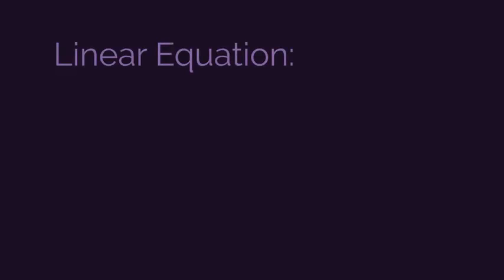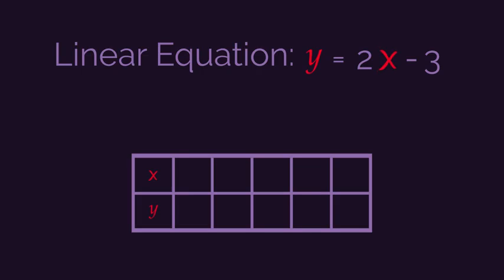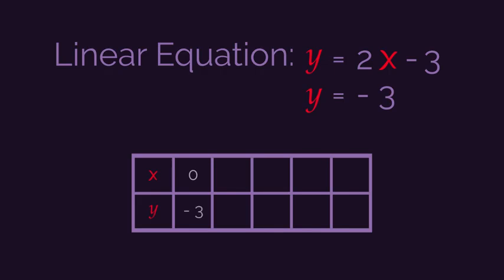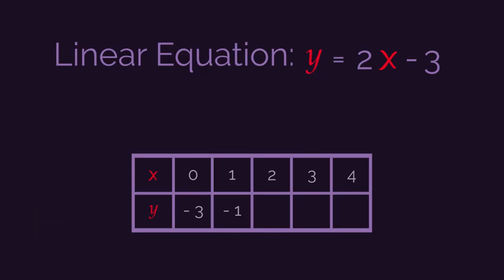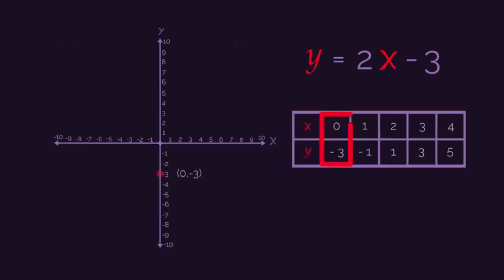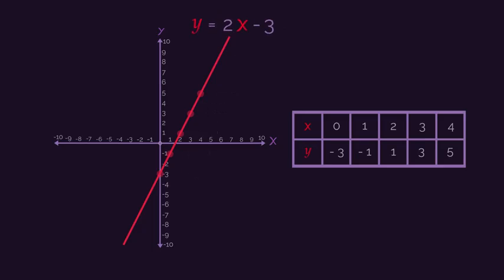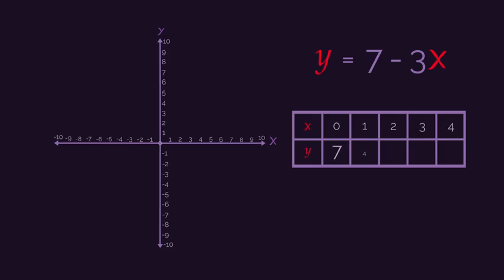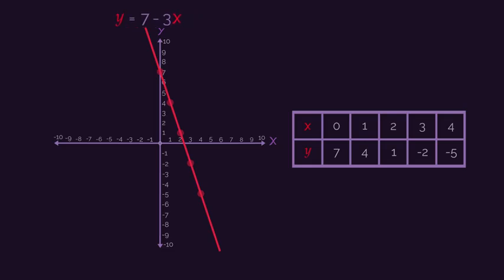Plot Straight Line Graphs///Graphs///Maths///Detailed Explanation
Plot Straight Line Graphs _ Graphs _ Maths